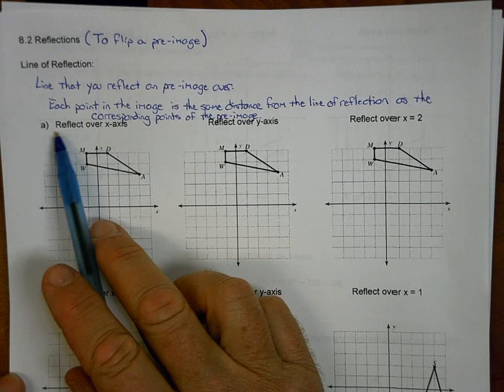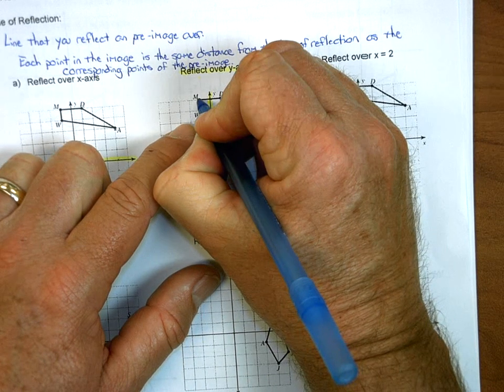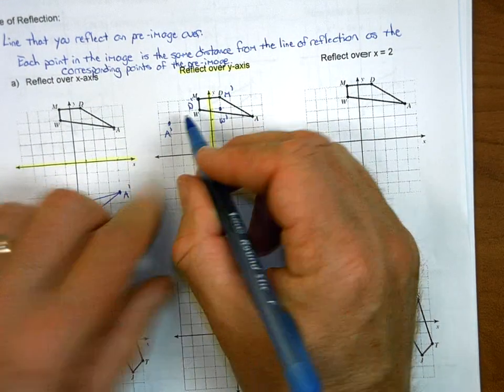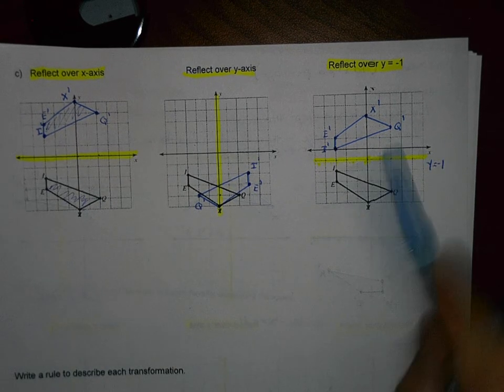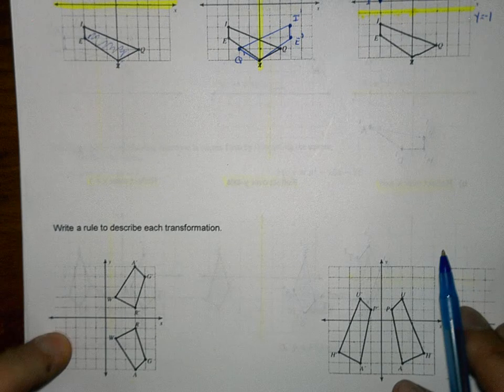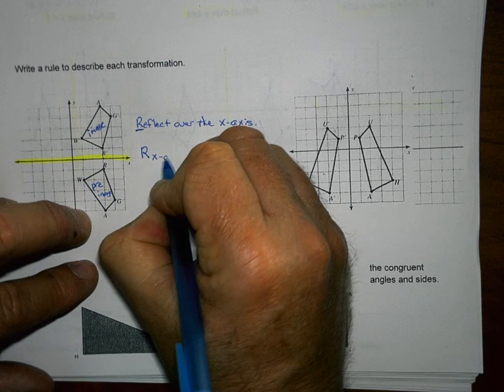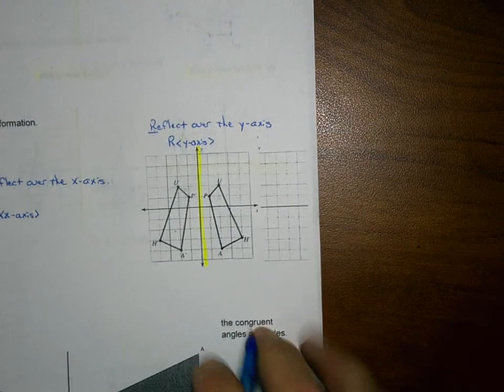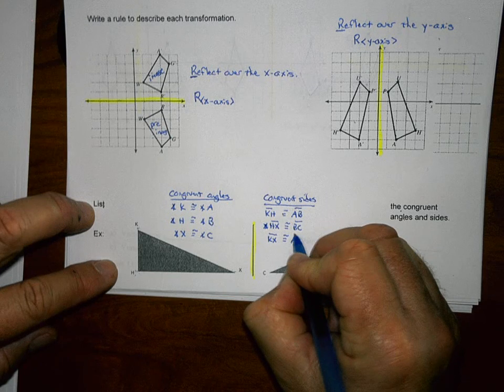Math 1 Unit 8 Reflection Notes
Reflections
Mr Trutna
Clovis High School
Math 1
Unit 8